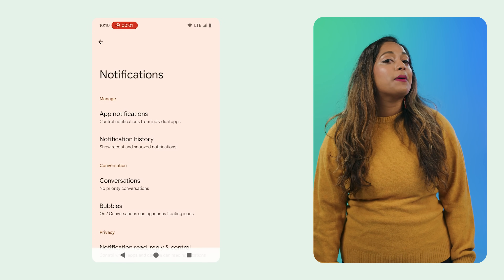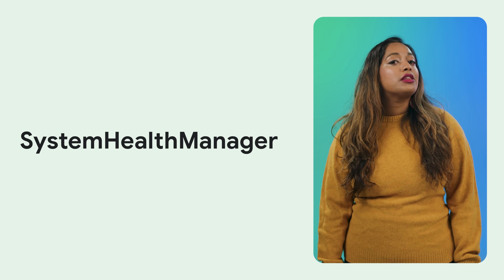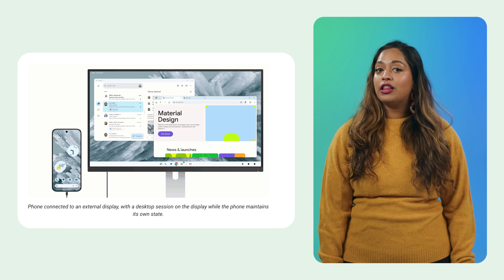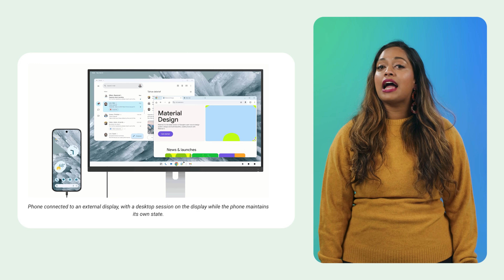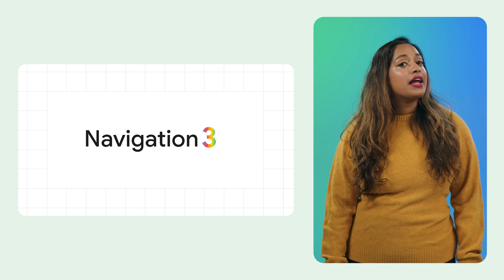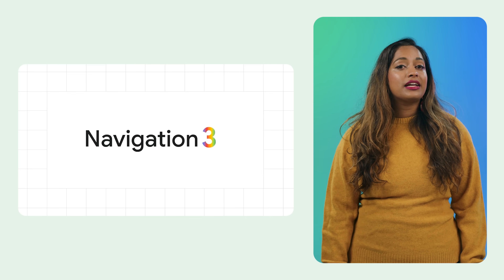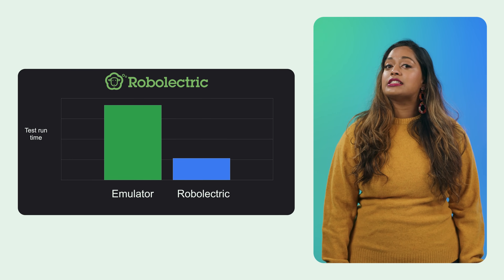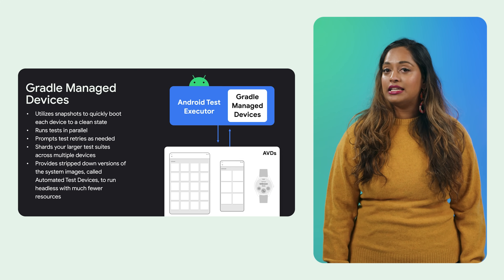Now in Android: 119 – Android 16, testing, desktop experiences, AndroidX, and more!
Welcome to Now in Android, your ongoing guide to what's new and notable in the world of Android development. Meghan shares exciting news like the release of Android 16! Discover developer previews for desktop windowing experiences, building adaptive apps, and more!

Chapters and resources:
0:00 - Introduction
0:24 - Android 16 is here
1:27 - Desktop windowing on connected devices
2:01 - Building excellent, adaptive apps
2:43 - Testing
3:25 - AndroidX releases